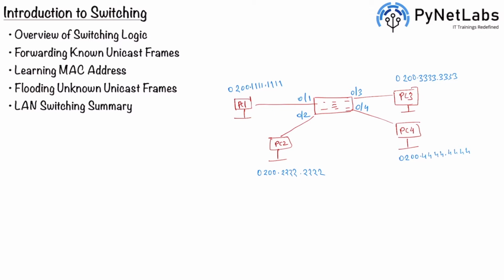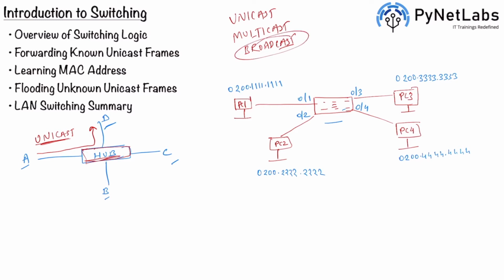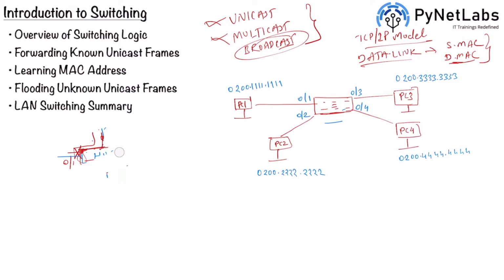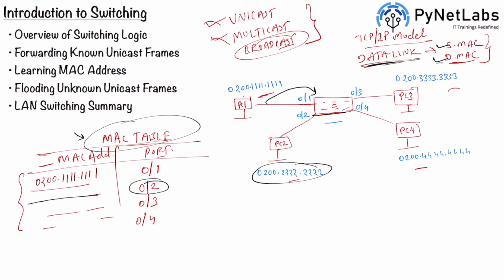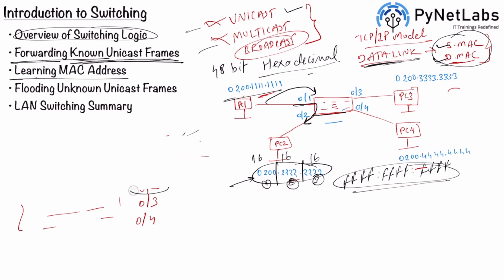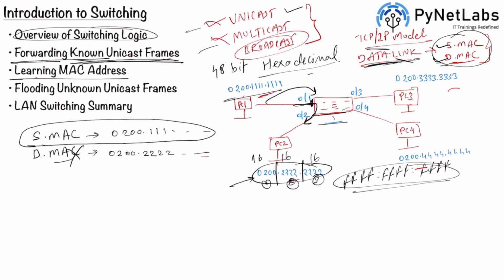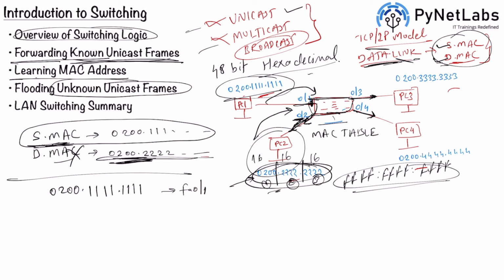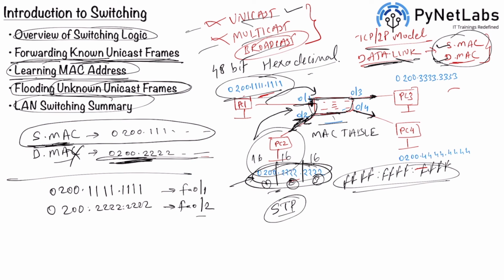Ethernet Switching Explained | How Switches Work in Networks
In this video, we will understand Ethernet Switching and learn how network switches forward data inside a network.

This video covers the fundamental concepts of switching used in CCNA and real-world networking environments.

Topics covered in this video:

* What is Ethernet Switching?
* How switches work
* MAC Address Table
* Frame forwarding process
* Collision domains vs broadcast domains
* Basic switching concepts

This video is ideal for:

* CCNA students
* Networking beginners
* Anyone learning switching concepts
* Engineers preparing for networking interviews

🆘 Helpline Connect:-